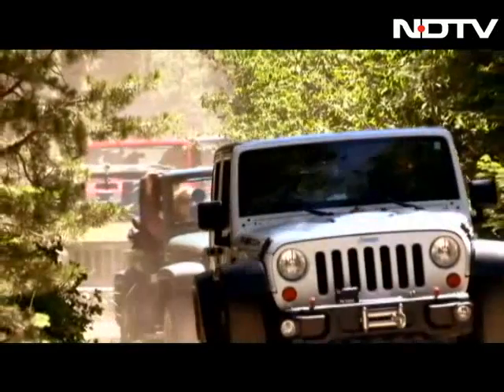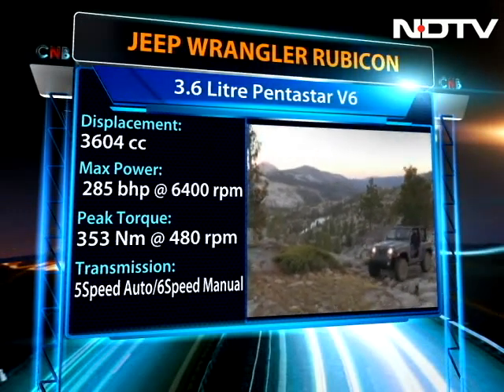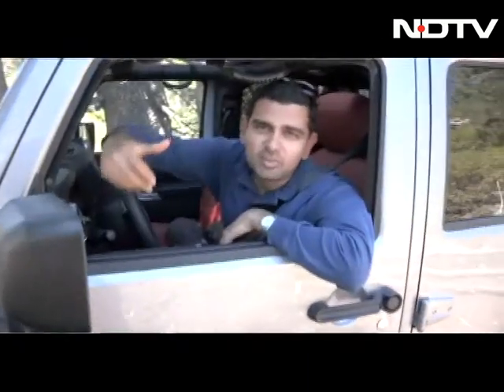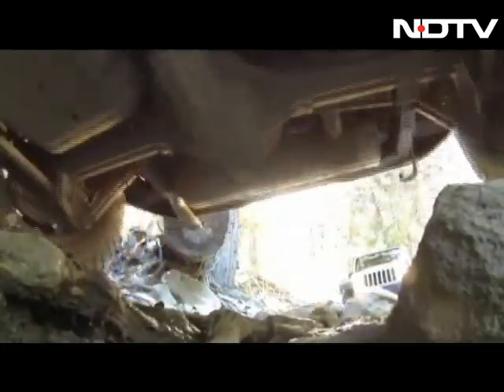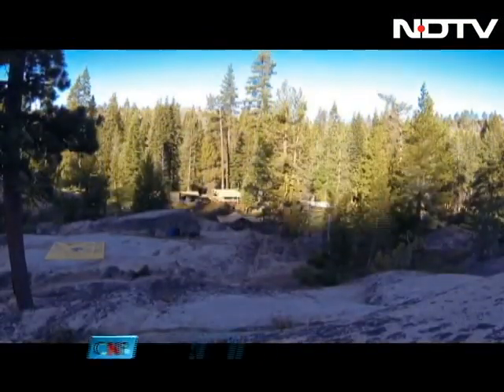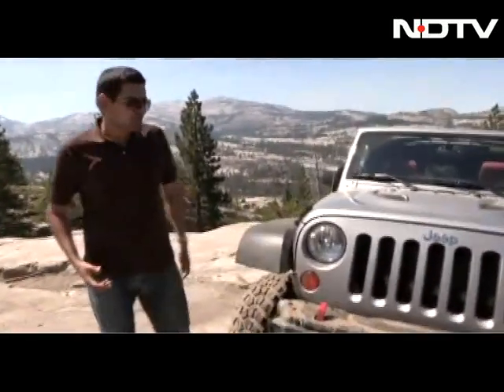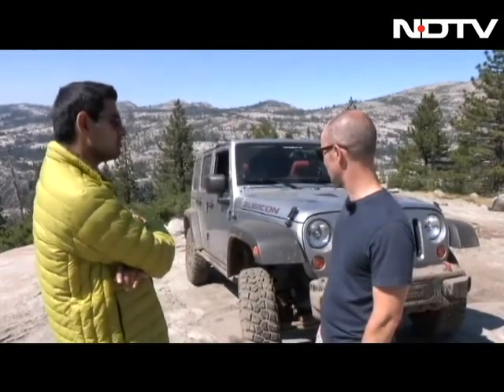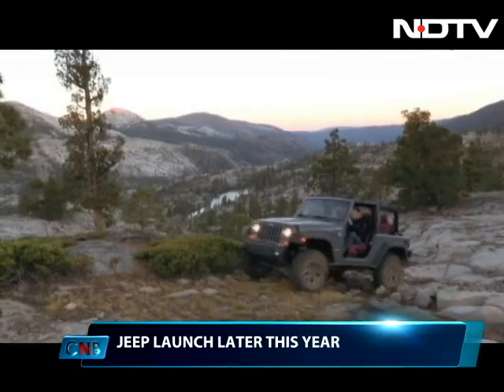Car And Bike Show - On the Rubicon Trail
The Car & Bike Show: As Jeep prepares to debut in India, The Car And Bike Show checks out its most formidable and celebrated product - the Wrangler. An ultimate test of man and machine is the arduous Rubicon Trail in the Sierra Nevada Mountains, Northern California. We take it on with the variant named after the trail.